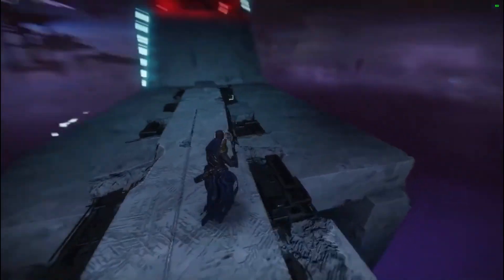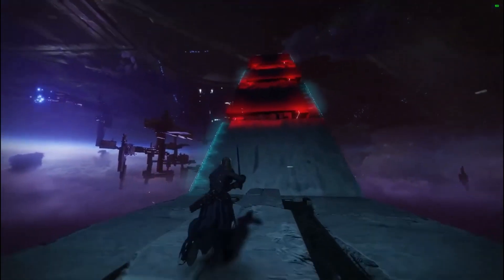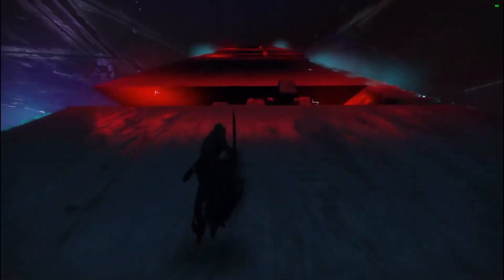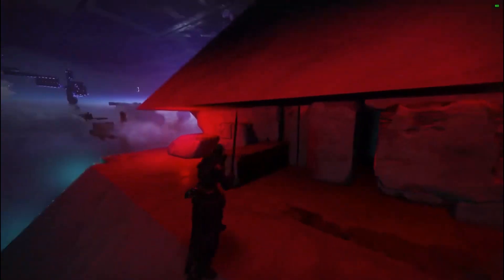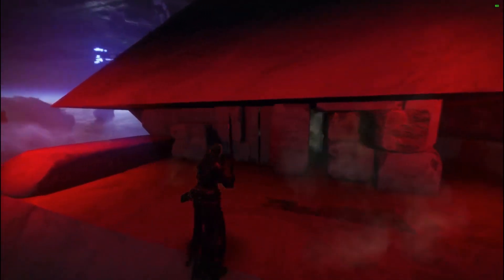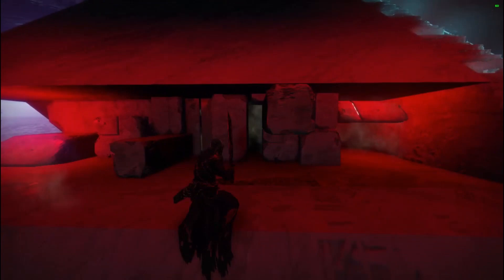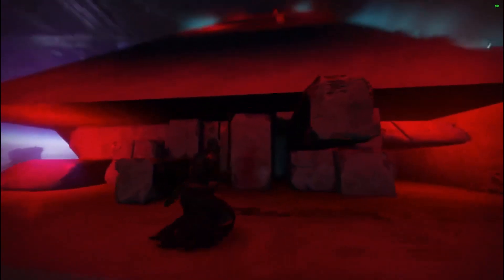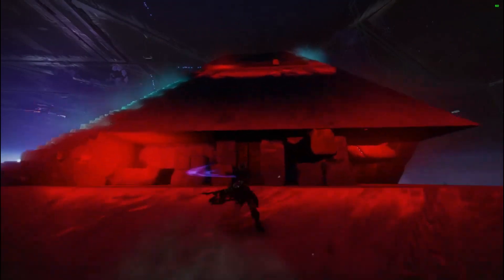Secret Haunted Forest Obstacle Course Exploration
This is better exploration of the secret obstacle course you can visit in the haunted forest after a run